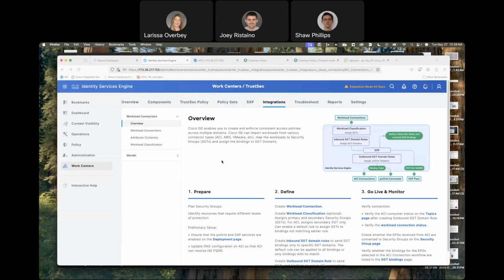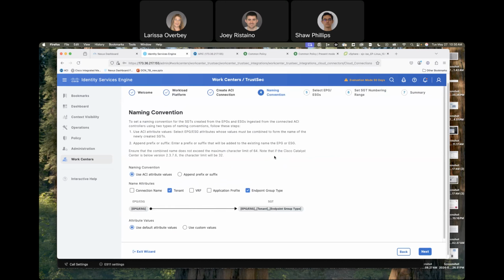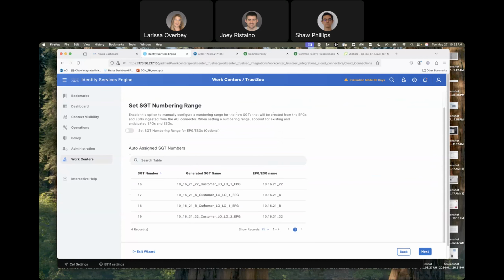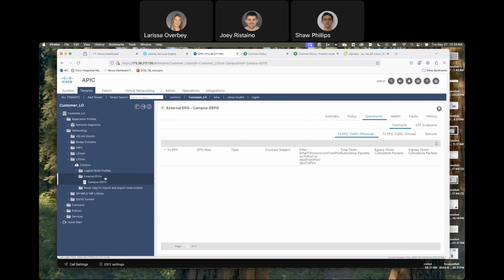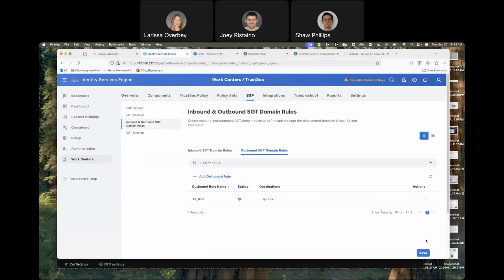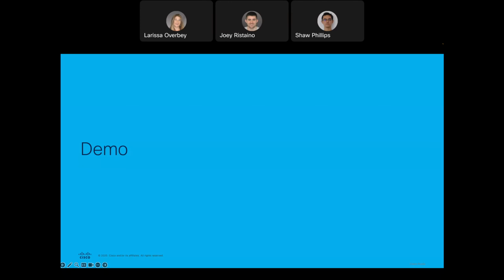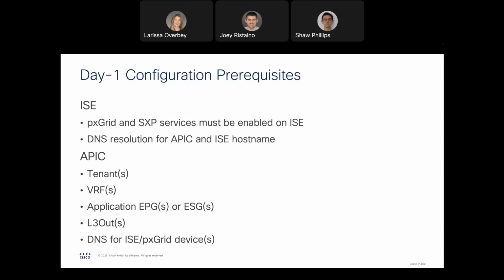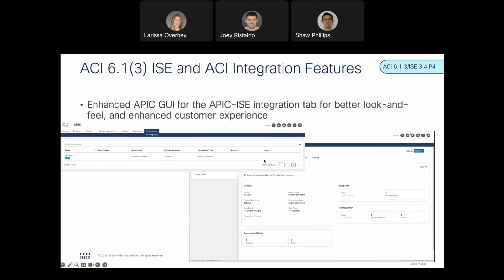Unify your security domains with Cisco's Common Policy 20250527 1727 1